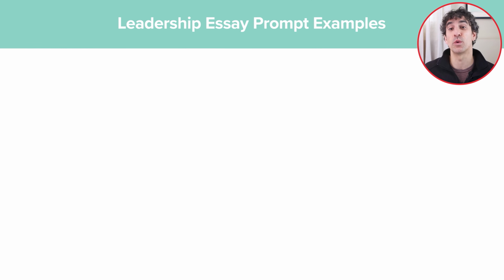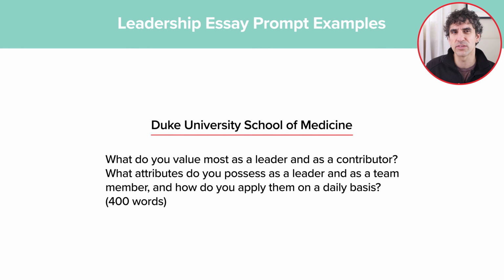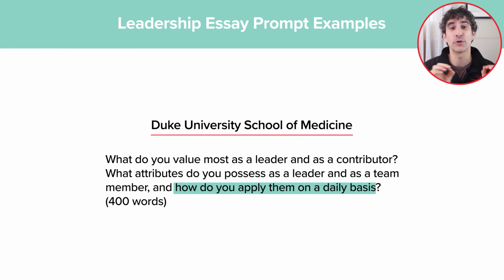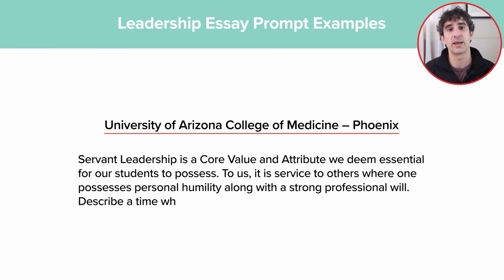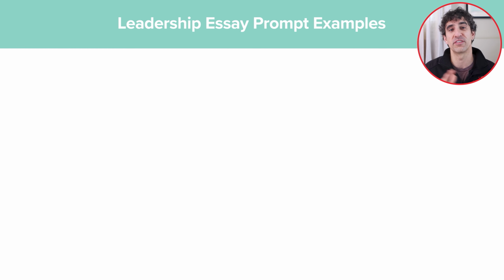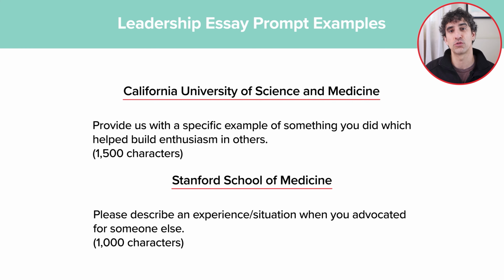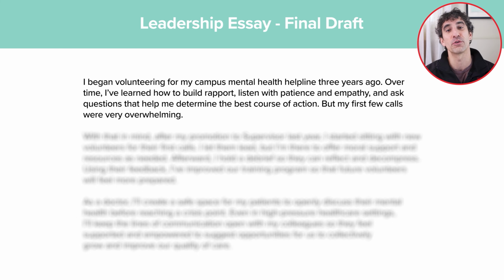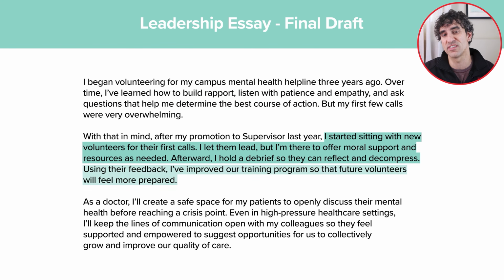How to Write the Leadership Essay | Medical School Secondary Essay Prompts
Many med schools will send secondary essay prompts asking you to describe what kind of a leader you are.

But what if you feel like you don’t have enough leadership experience? What if you’ve never been president of a club or started a nonprofit? Or what if, despite holding a leadership position, you haven’t quite achieved the goals you set out to accomplish?

In this video, we’ll go over some common misconceptions about medical school secondary essays that fall under the Leadership Essay category.

Then, we’ll discuss some prewriting prompts to help you reflect on your leadership experiences even before you receive your secondary essay prompts.

And finally, we’ll take a boring, unremarkable Leadership Essay and transform it into an essay that will help convince adcoms that you have what it takes to become a future leader in medicine.

This video is part of our six-video series designed to prepare you for six of the most common med school secondary essay prompts: The Diversity Essay, The Adversity Essay, The Why Us Essay, The Gap Year Essay, The Leadership Essay, and the Additional Information Essay.

✍️ Looking for secondary essay examples? Click here to access sample secondary essays for every prompt required by every MD and DO program in the United States. 1600+ essays.

🧑‍🏫 Looking for thorough guidance on everything secondaries? Check out our comprehensive course, the Shemmassian Complete Med School Secondaries System, which includes 1.5 hours of video covering every secondaries topic, assignments to hone your writing, 1600+ sample essays, as well as a 1:1 feedback session with an expert writing advisor.

TIMESTAMPS:
00:00 - About the Leadership Essay
01:18 - How to approach the Leadership Essay
02:53 - Leadership Essay Prompt Examples
06:40 - Prewriting Prompts
08:23 - Leadership Essay - First  Draft
10:06 - Leadership Essay - Final Draft
11:57 - Final thoughts

Who we are:
Shemmassian Academic Consulting (SAC)
For over two decades, our team of admissions experts has helped thousands of students get into top medical programs including Harvard, Mayo, and UCSF. SAC has been featured on The Washington Post, US News and World Report, and NBC.